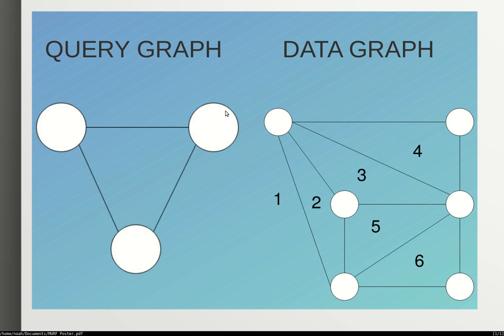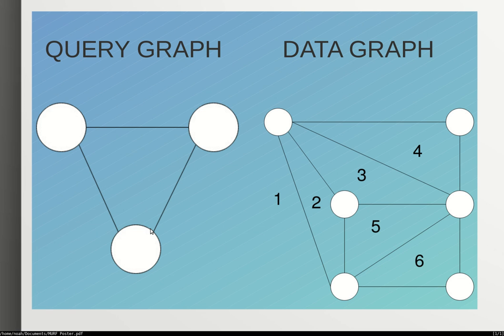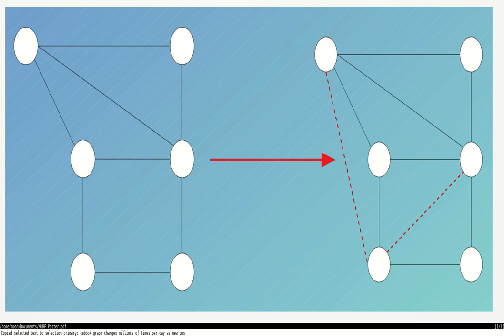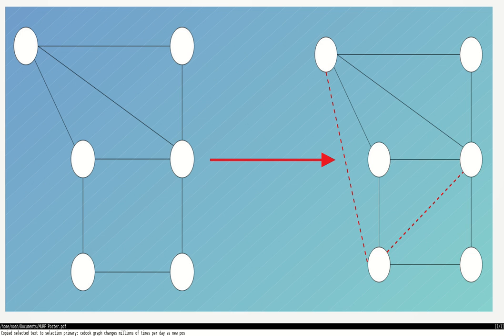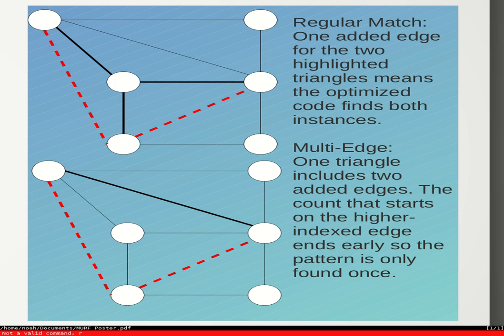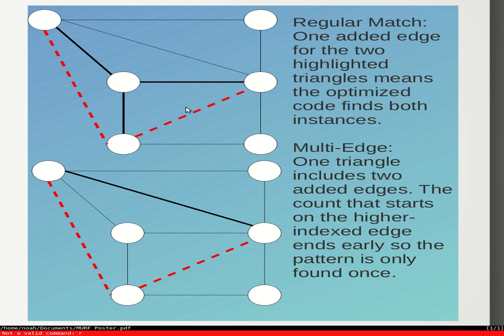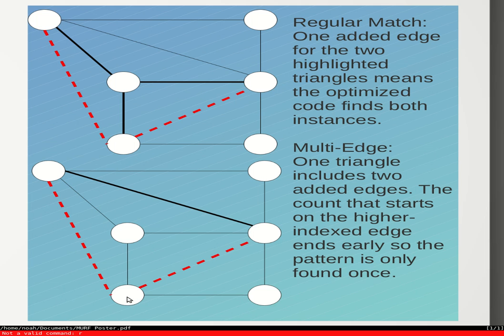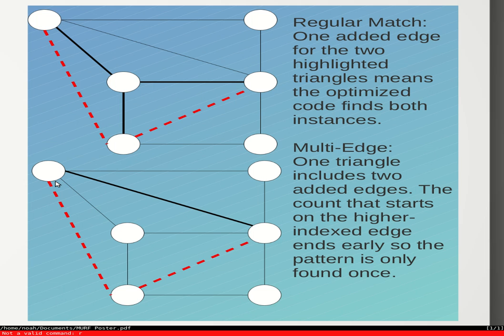Noah F - Synthesizing Incremental Graph ... - Mines Undergraduate Research Symposium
This is Noah's presentation for the 2020 Undergraduate Research Symposium. The virtual symposium was from April 23rd-29th, 2020.